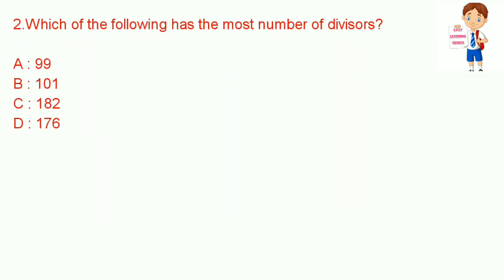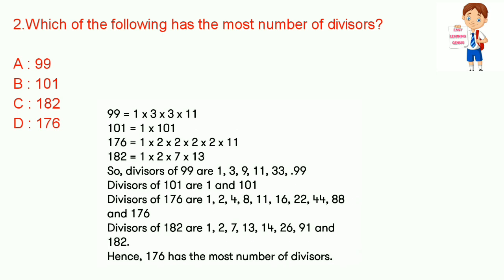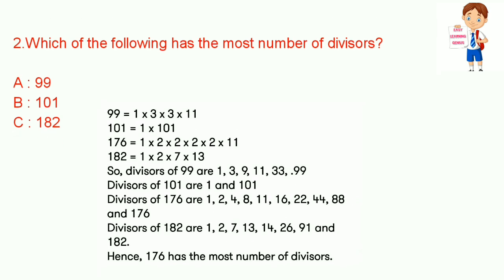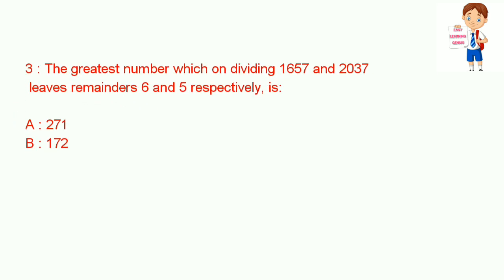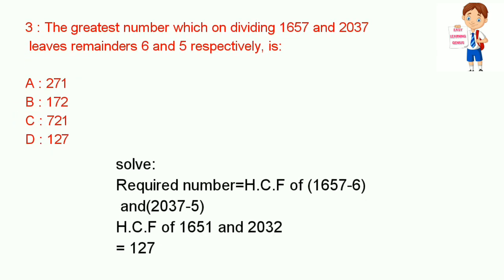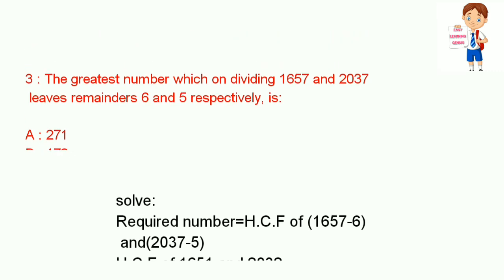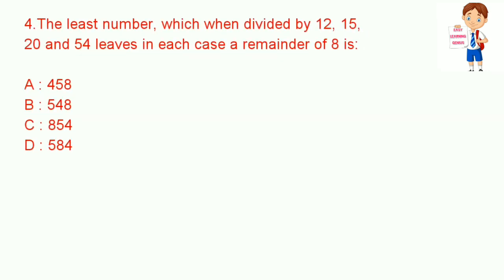HCF and LCM Aptitude test question solve Example video part 1 Easy Learning Genius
skills and programming language.Java,HTML, CSS, python, C, C++, Quiz and clear doubt with a subscription.

Install Learn.

Making science project, technical video tutorial, interview questions, coding computer programming language etc . creative school supplies simple art and craft .

In our channel, Competitive Testing for all job tests, Entrance Testing is all about computer pogaming, MCQ is solved. Reading is simplified much easier. Keep yourself one step ahead of everyone.